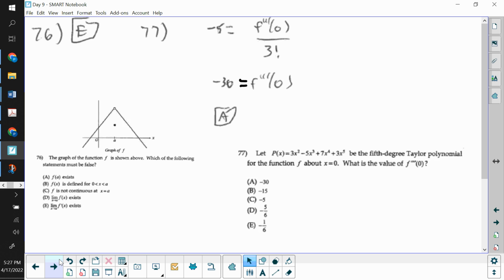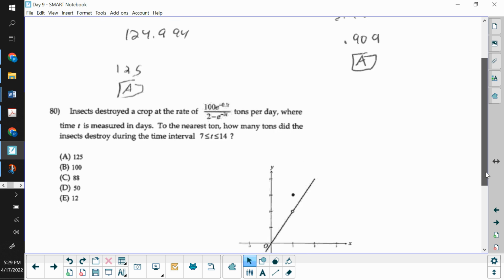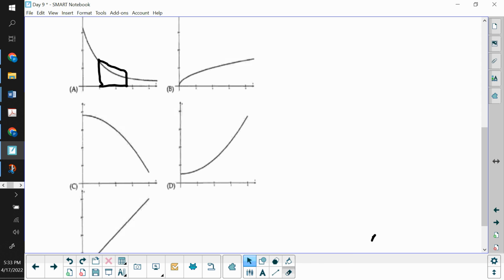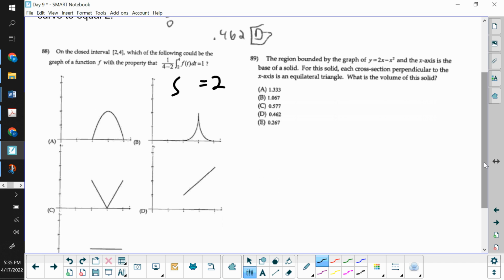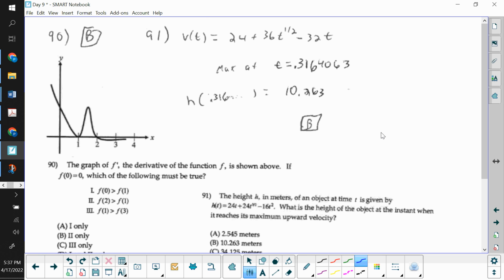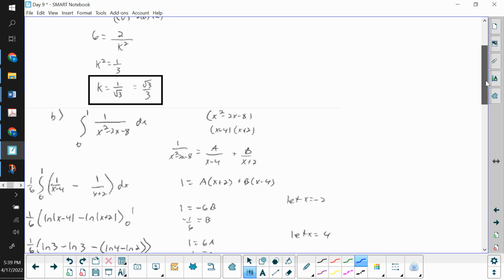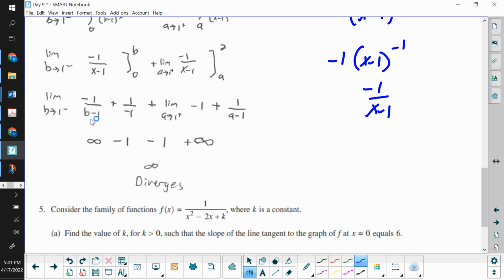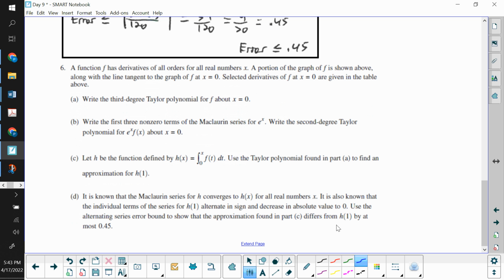AP Calc BC AP Review Day 9